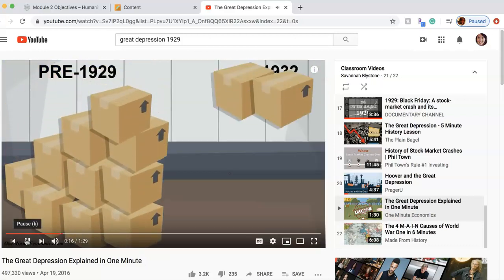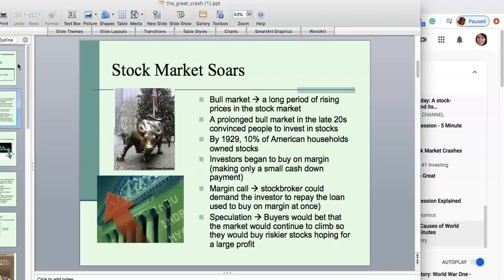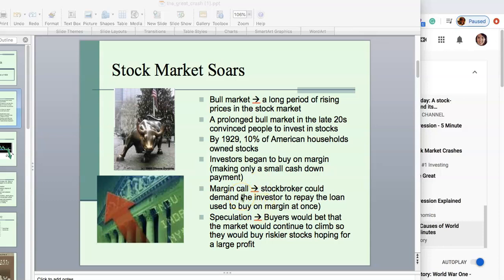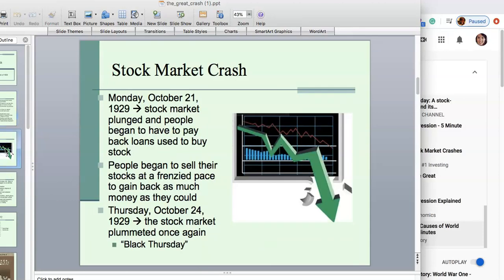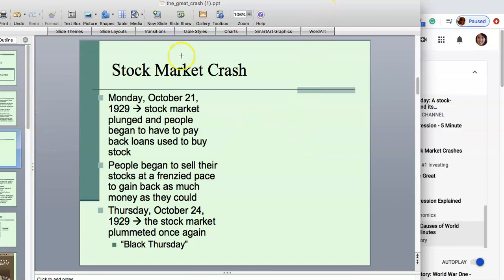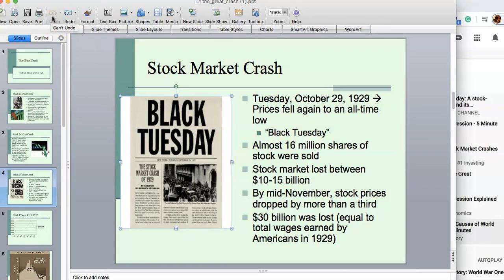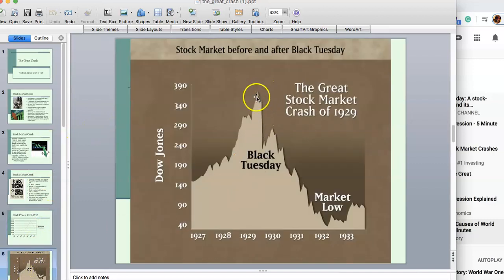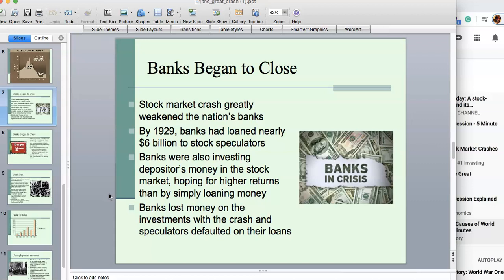The Great Crash Part 1